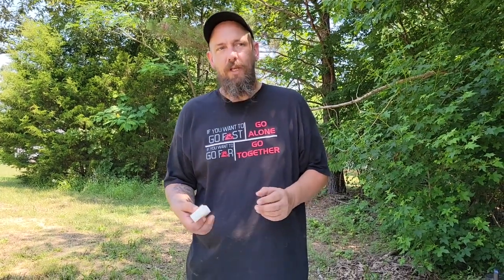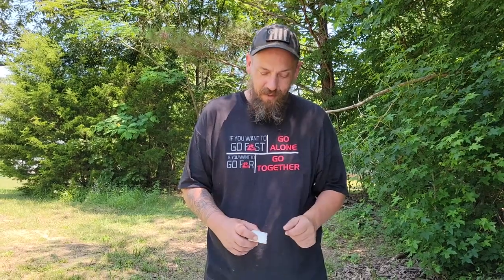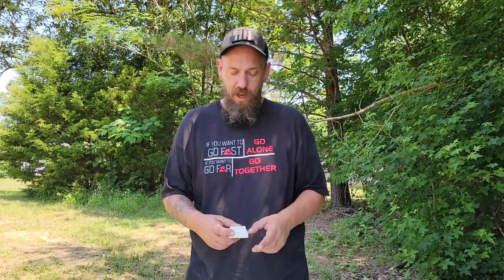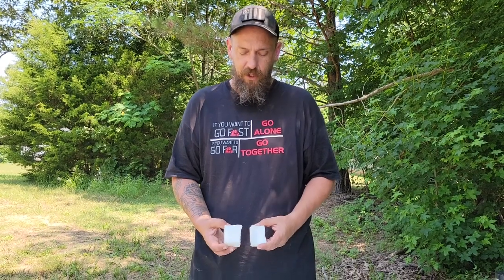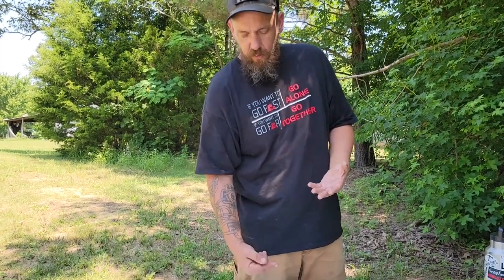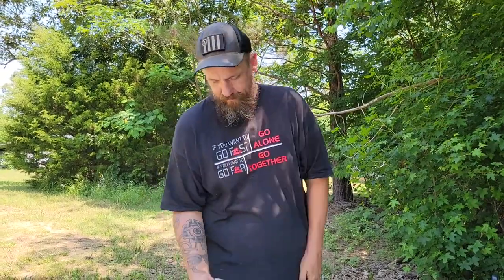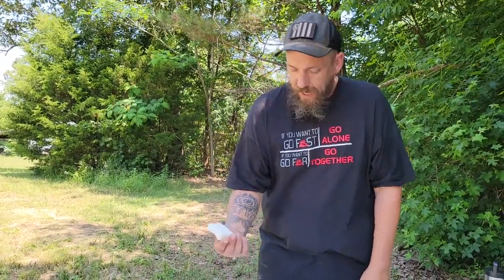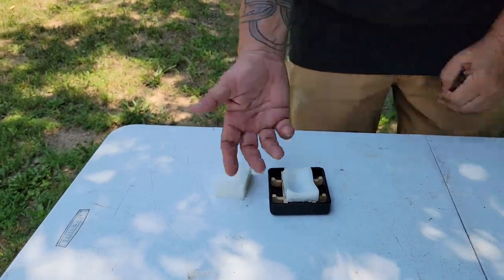Try this bar dish soap for water conservation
Living in an RV full time finding a bar dish soap for water conservation was a gamechanger. When we are boondocking water is at a premium. Using this bar dish soap makes water conservation while doing dishes very easy.

Are you a Taphophile, or enjoy cemeteries and the history and stories behind them?  Consider joining my Cemetery Explorers Club.

Don’t Hate Money.  Grab the Fold card and get free satoshis using my link to sign up and request the card.

Come and Hang out with Kori and I at SRF6 in Camden TN OCT 14-15